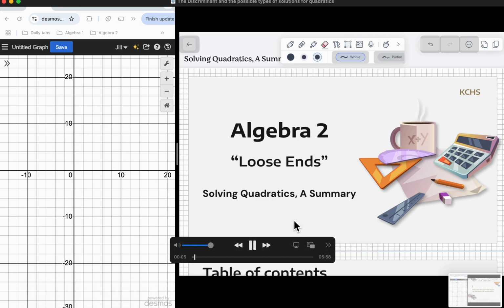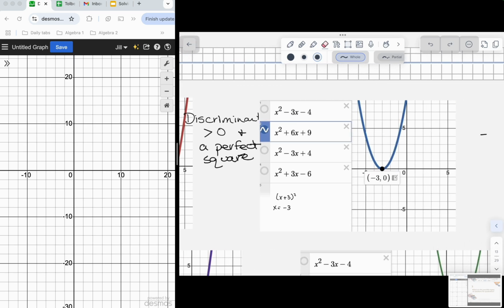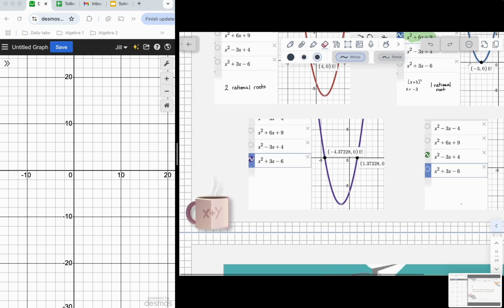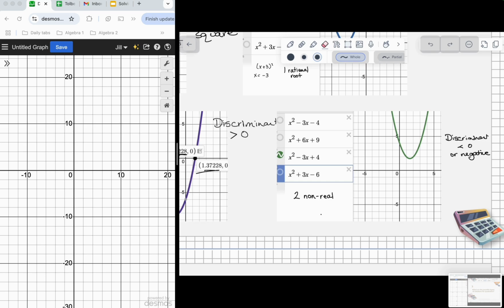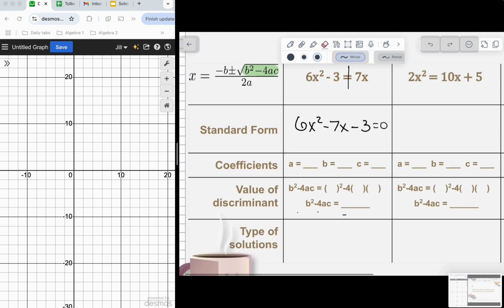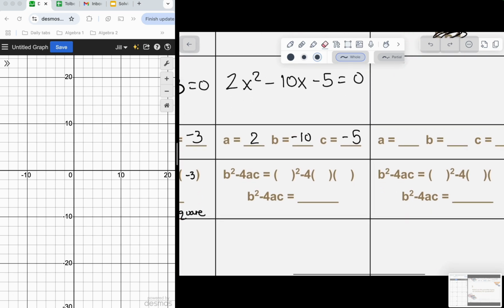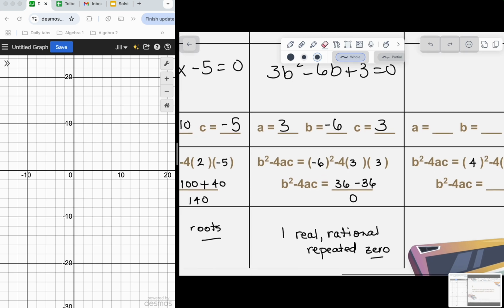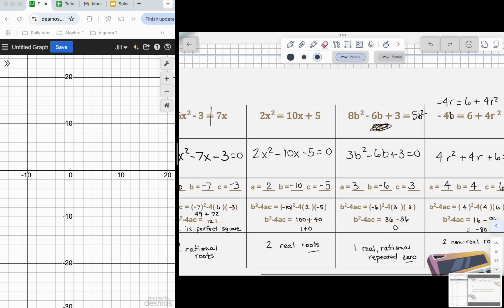The Discriminant and the Nature of the Roots (Loose Ends Pt 3)